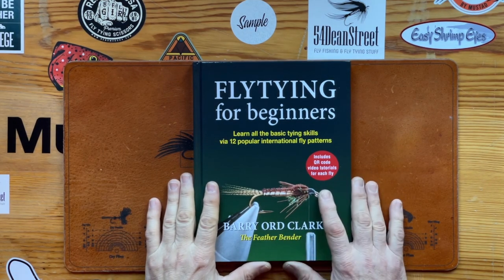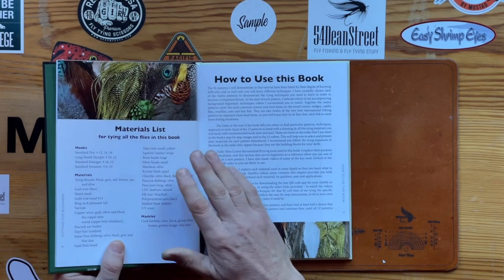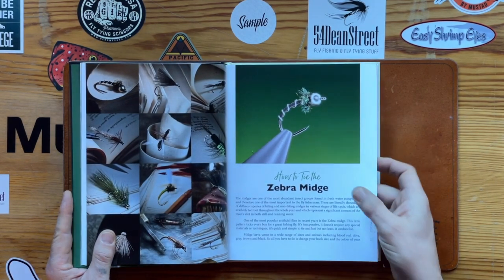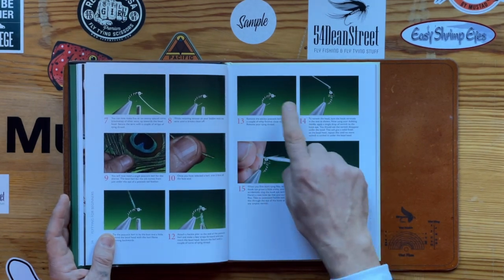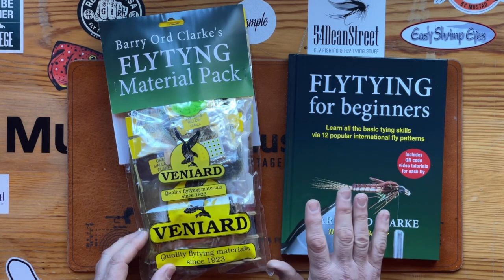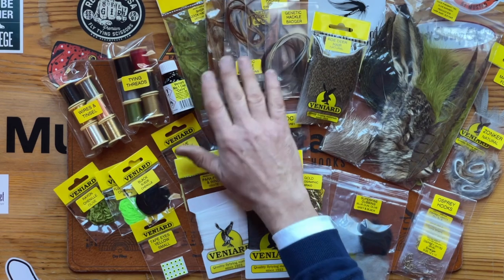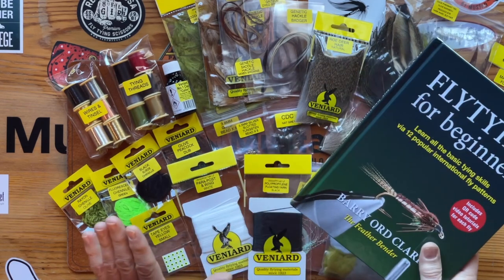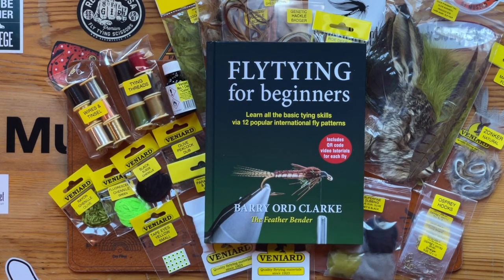Fly Tying for Beginners Book with Barry Ord Clarke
Barry Ord Clarke’s ground breaking book - Fly Tying for Beginners published by Merlin Unwin, is an exceptionally clear and easy-to-use beginner’s guide that shows you exactly how to create universal fishing flies, step-by-step.  Each of the 12 patterns in the book are linked by a QR code to a YouTube video showing the author tying the fly in question. Here you can study the techniques first hand, from one of the worlds best fly tyers and then return to the book and tie each pattern yourself by following the books intricate step-by step instructions. If that is not enough, if you are still struggling, you can contact Barry online for fly tying advice. To accompany this book, Veniard have made a material pack, that includes all the materials and hooks that you will need to tie every single pattern in the book and more.